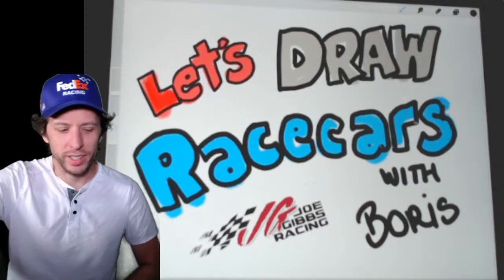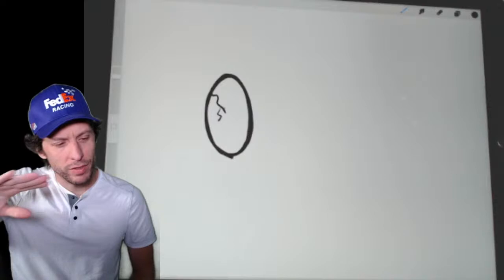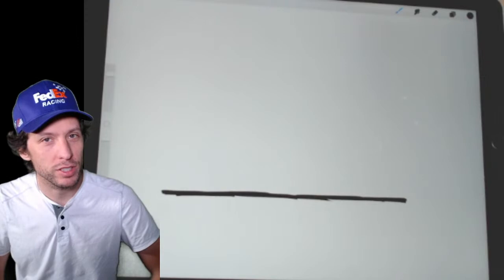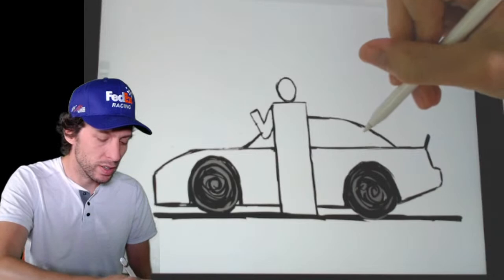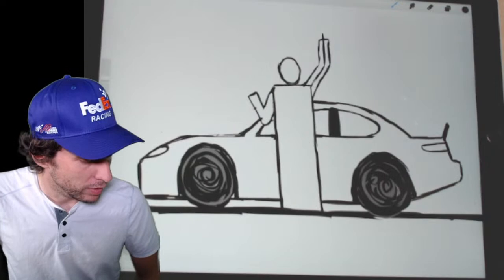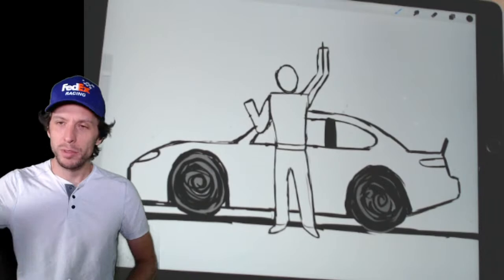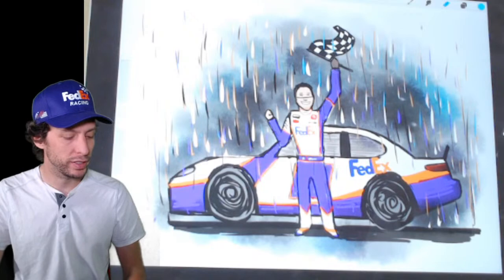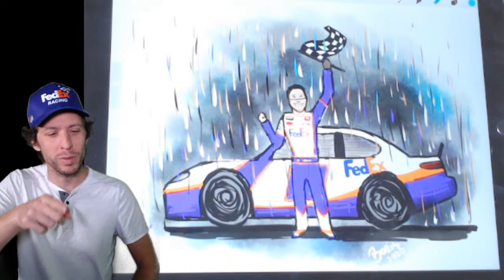How to Draw Denny Hamlin's WINNING FedEx Camry racecar from Darlington!